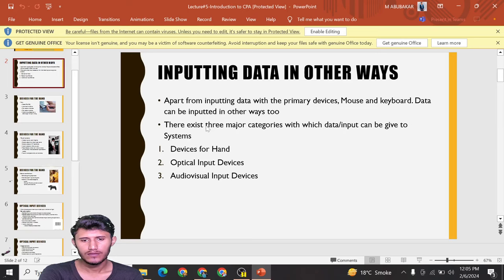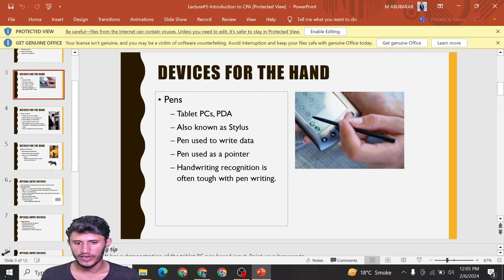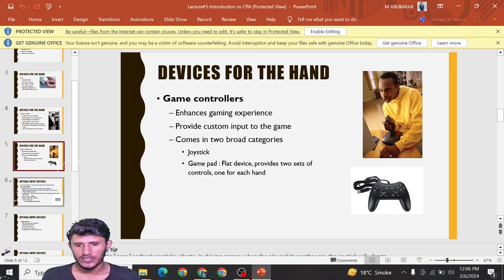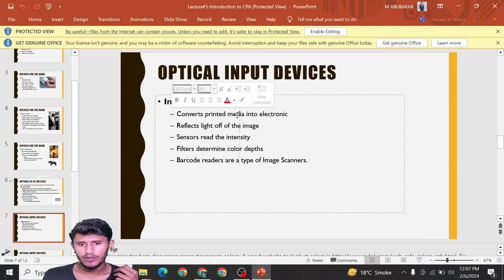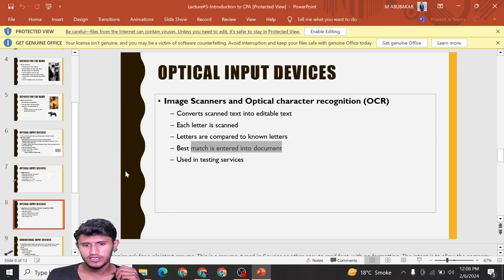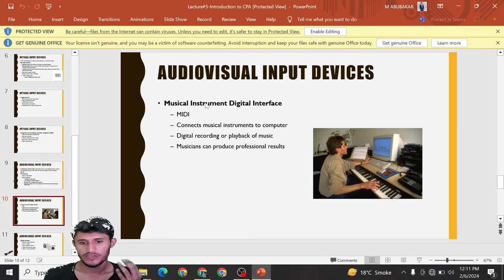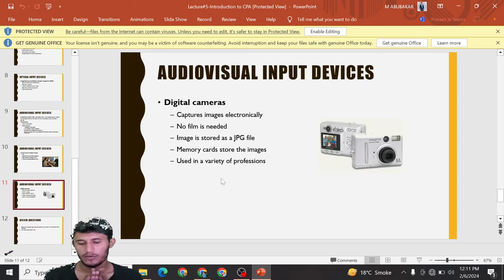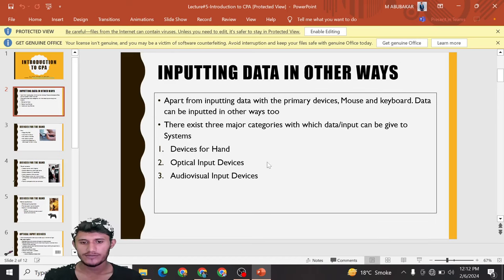who are the Input Devices of computer explained in detail | lecture 2| Abbas Education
Keyboard
Keyboard is the most common and very popular input device which helps to input data to the computer. The layout of the keyboard is like that of traditional typewriter, although there are some additional keys provided for performing additional functions.
Keyboards are of two sizes 84 keys or 101/102 keys, but now keyboards with 104 keys or 108 keys are also available for Windows and Internet.
1
Typing Keys

These keys include the letter keys (A-Z) and digit keys (09) which generally give the same layout as that of typewriters.

2
Numeric Keypad

It is used to enter the numeric data or cursor movement. Generally, it consists of a set of 17 keys that are laid out in the same configuration used by most adding machines and calculators.

3
Function Keys

The twelve function keys are present on the keyboard which are arranged in a row at the top of the keyboard. Each function key has a unique meaning and is used for some specific purpose.

4
Control keys

These keys provide cursor and screen control. It includes four directional arrow keys. Control keys also include Home, End, Insert, Delete, Page Up, Page Down, Control(Ctrl), Alternate(Alt), Escape(Esc).

5
Special Purpose Keys

Keyboard also contains some special purpose keys such as Enter, Shift, Caps Lock, Num Lock, Space bar, Tab, and Print Screen.

Mouse
Mouse is the most popular pointing device. It is a very famous cursor-control device having a small palm size box with a round ball at its base, which senses the movement of the mouse and sends corresponding signals to the CPU when the mouse buttons are pressed.

Generally, it has two buttons called the left and the right button and a wheel is present between the buttons. A mouse can be used to control the position of the cursor on the screen, but it cannot be used to enter text into the computer.
Advantages
Easy to use
Not very expensive
Moves the cursor faster than the arrow keys of the keyboard.
Joystick
Joystick is also a pointing device, which is used to move the cursor position on a monitor screen. It is a stick having a spherical ball at its both lower and upper ends. The lower spherical ball moves in a socket. The joystick can be moved in all four directions.
The function of the joystick is similar to that of a mouse. It is mainly used in Computer Aided Designing (CAD) and playing computer games.

Light Pen
Light pen is a pointing device similar to a pen. It is used to select a displayed menu item or draw pictures on the monitor screen. It consists of a photocell and an optical system placed in a small tube.
When the tip of a light pen is moved over the monitor screen and the pen button is pressed, its photocell sensing element detects the screen location and sends the corresponding signal to the CPU.

Track Ball
Track ball is an input device that is mostly used in notebook or laptop computer, instead of a mouse. This is a ball which is half inserted and by moving fingers on the ball, the pointer can be moved.
Since the whole device is not moved, a track ball requires less space than a mouse. A track ball comes in various shapes like a ball, a button, or a square.

Scanner
Scanner is an input device, which works more like a photocopy machine. It is used when some information is available on paper and it is to be transferred to the hard disk of the computer for further manipulation.
Scanner captures images from the source which are then converted into a digital form that can be stored on the disk. These images can be edited before they are printed.

Digitizer
Digitizer is an input device which converts analog information into digital form. Digitizer can convert a signal from the television or camera into a series of numbers that could be stored in a computer. They can be used by the computer to create a picture of whatever the camera had been pointed at.
Digitizer is also known as Tablet or Graphics Tablet as it converts graphics and pictorial data into binary inputs. A graphic tablet as digitizer is used for fine works of drawing and image manipulation applications.